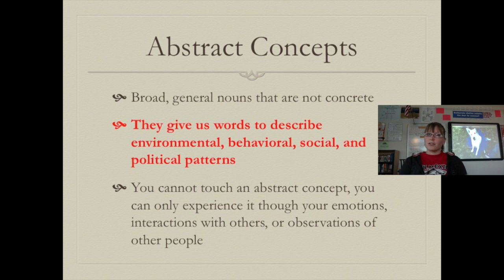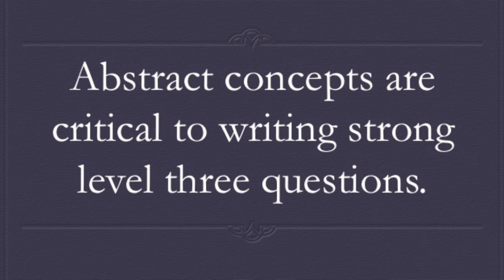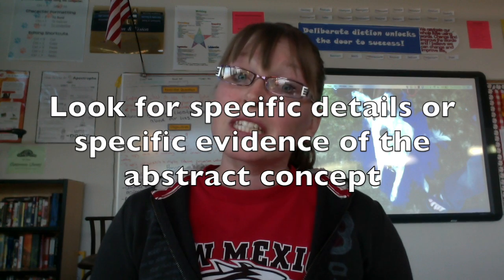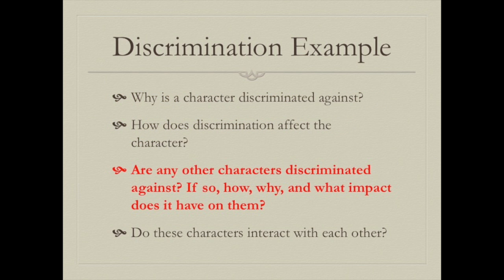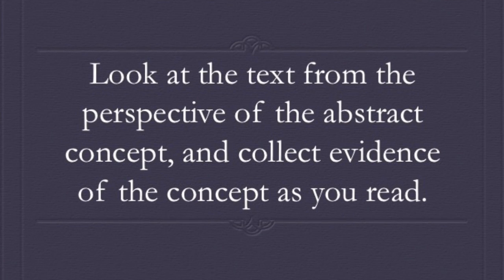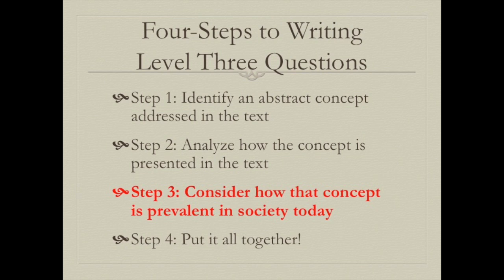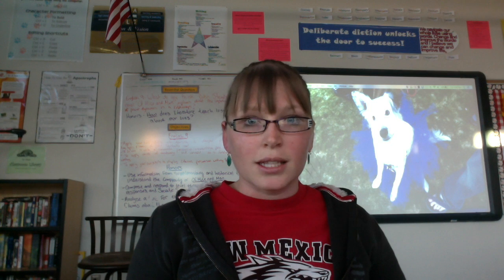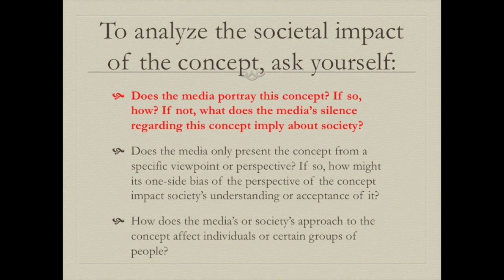How to Write a Level Three Question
This video is about Costa's Three Levels of Questioning. You can also download the Text-Based Frayer Model chart